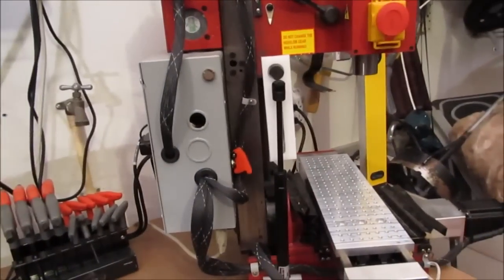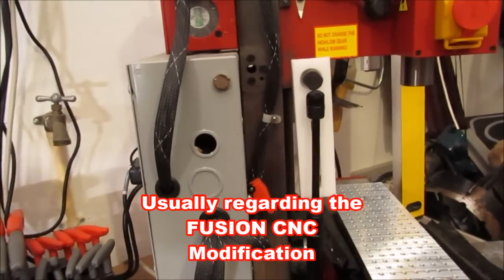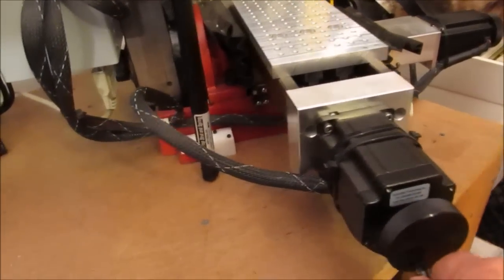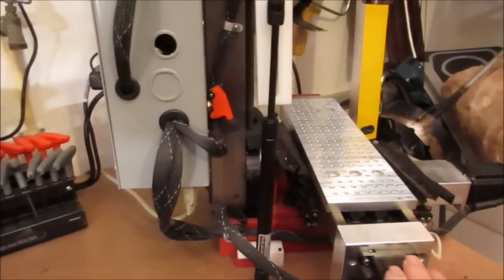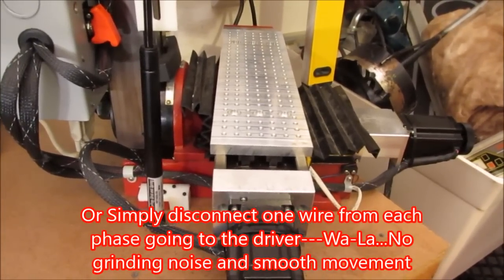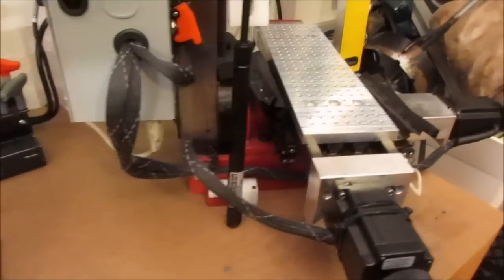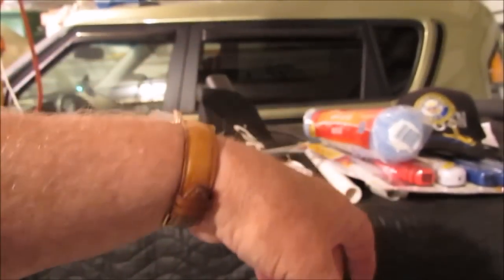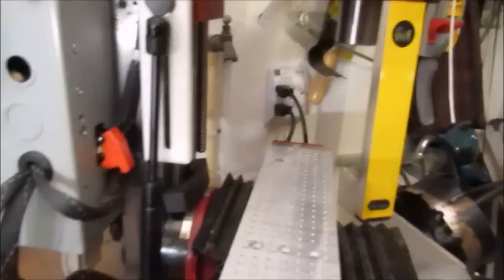FUSION CNC Harbor Freight Mill, or any CNC Tool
This video will hopefully clear up a misconception regarding "gear grinding" noise when manually moving axis' on a CNC: Mill, Lathe, Router, Laser, with no power on. There are some that don't know of this phenomena and mistakenly believe it to be 'gear grinding', or a mechanical problem.